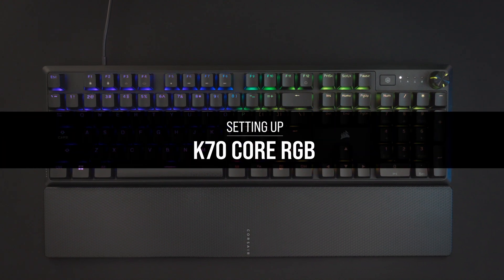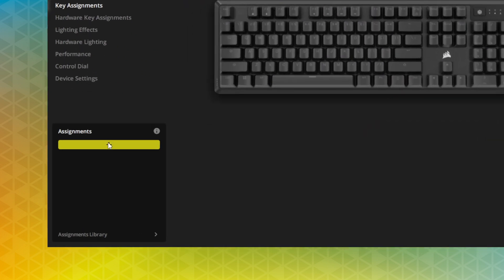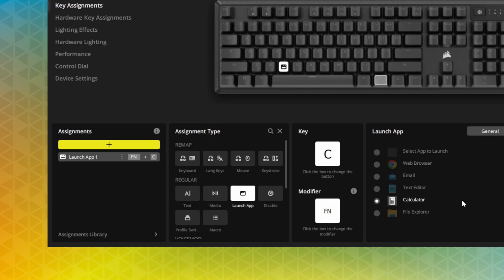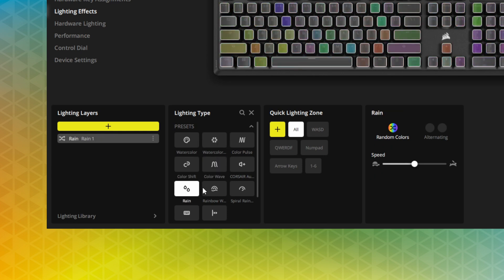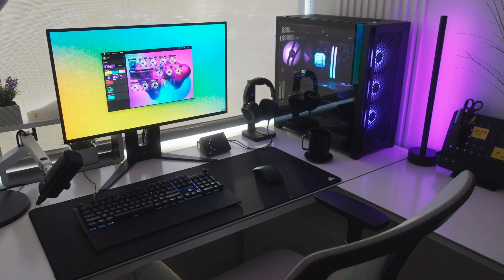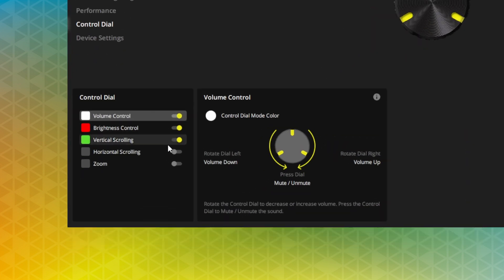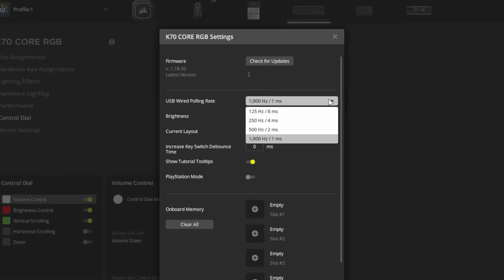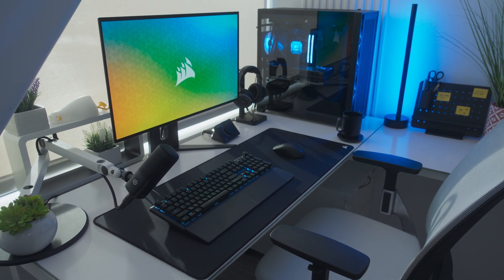Setting Up the K70 CORE RGB in CORSAIR iCUE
The K70 CORE and CORSAIR iCUE, empower your best play with fully customizable RGB lighting and advanced macros and remaps. In this video, we'll give you a brief overview of the features available to the K70 CORE in iCUE so you can get straight to adding remaps and macros, customizing the lighting, and enabling the different modes Control Dial.